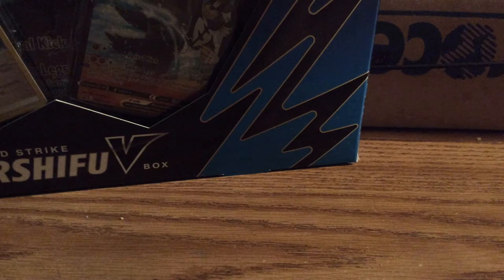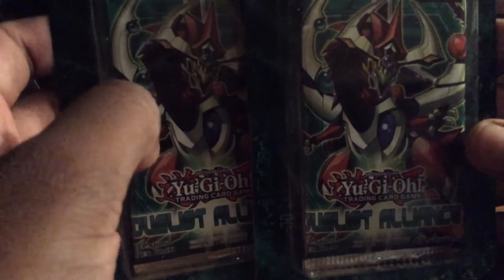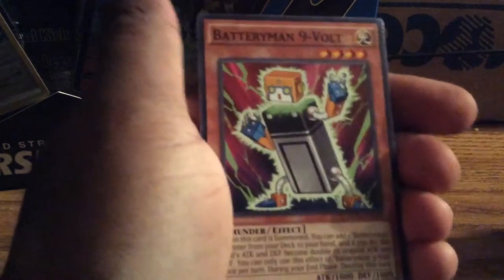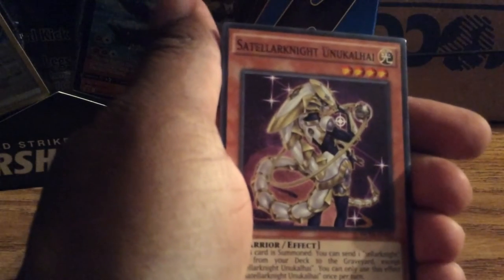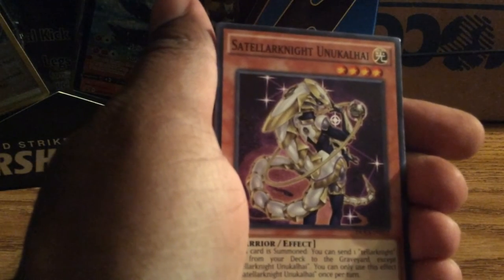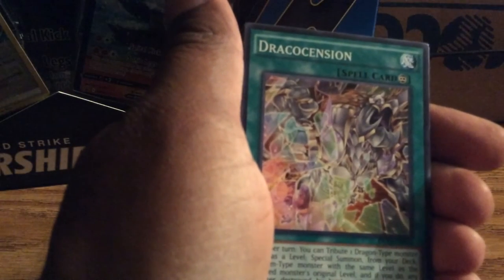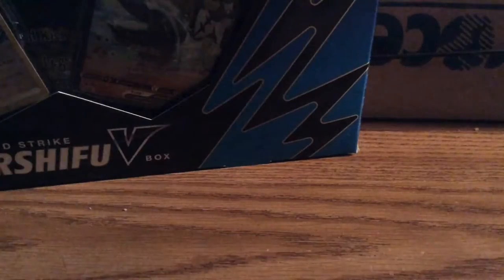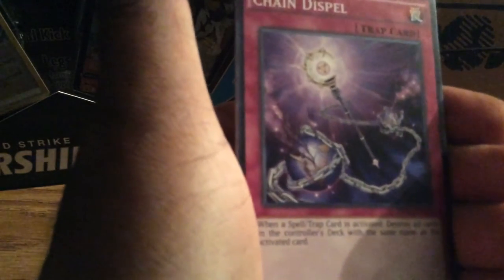Opening yugioh packs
In today’s video I’ll be opening up duelist alliance packs from yugioh.